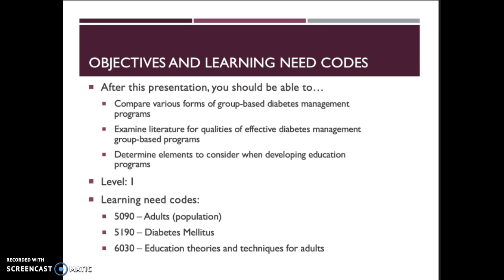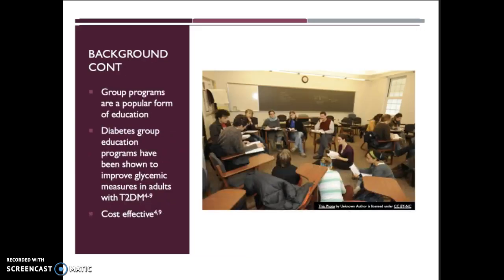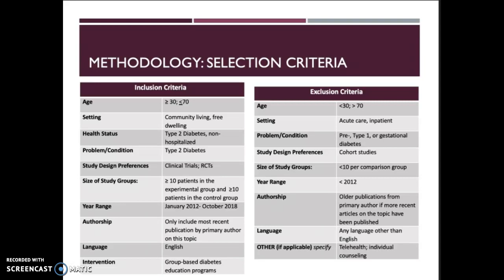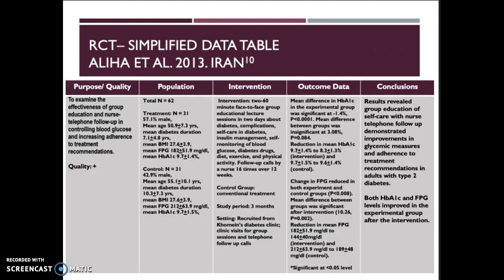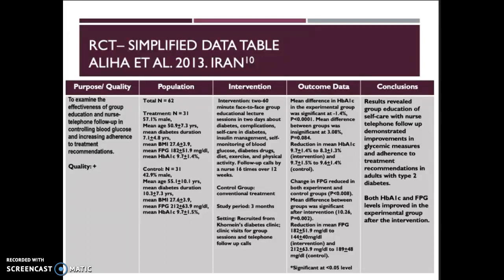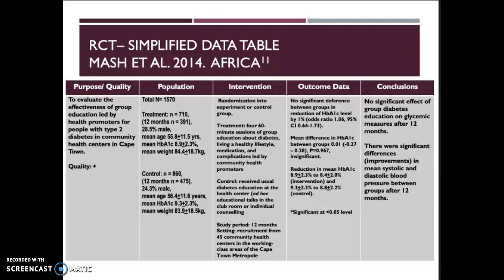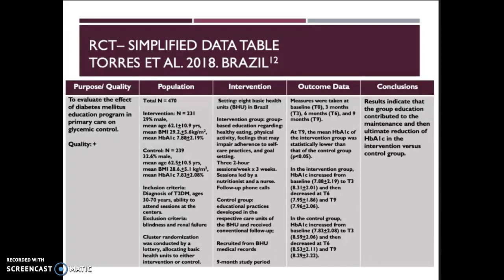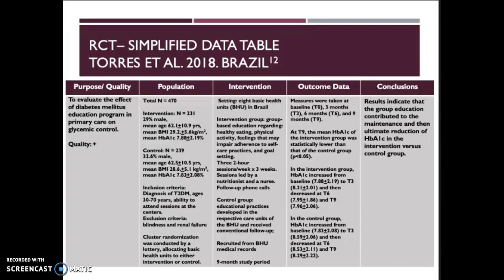APN775 Part 1